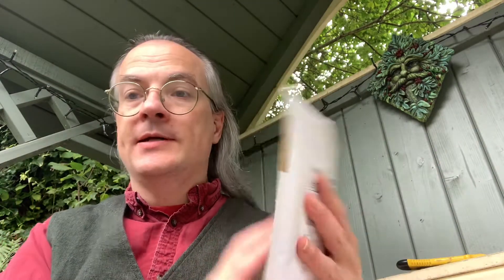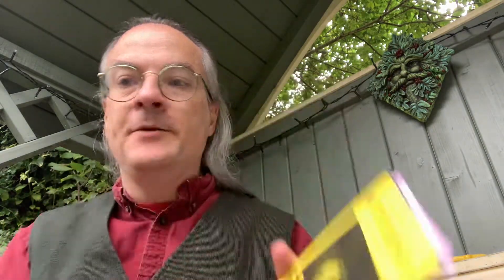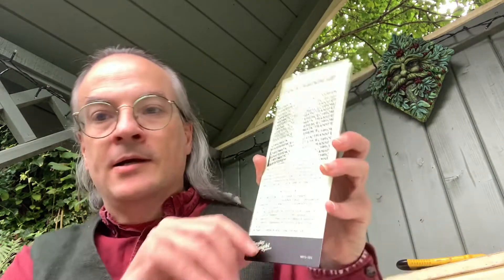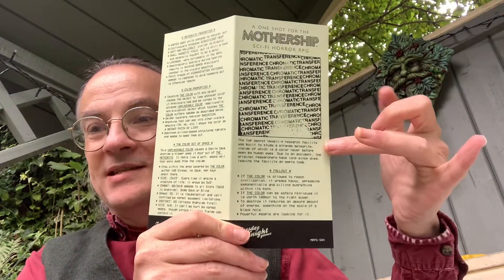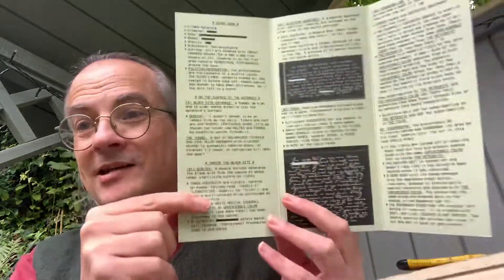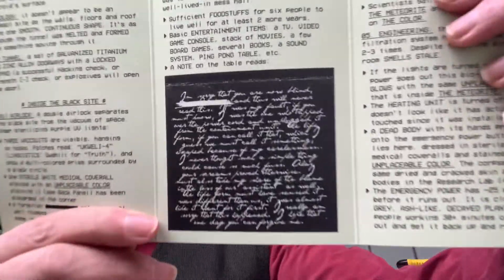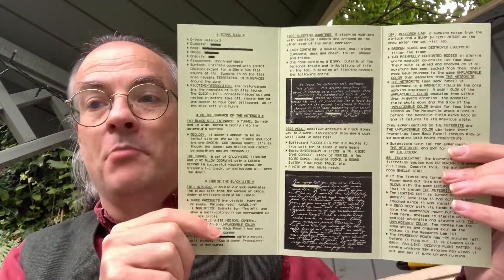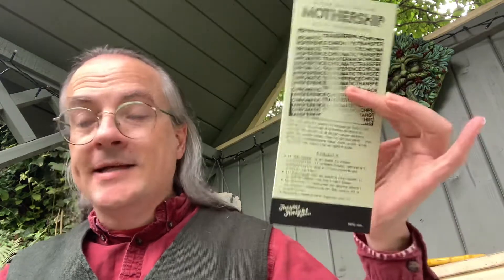Unboxing in the Nook: Chromatic Transference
An unboxing of Chromatic Transference, the one-shot pamphlet scenario for Mothership Sci-Fi Horror RPG, published by Tuesday Knight Games.

Full Review Here: Coming Soon.